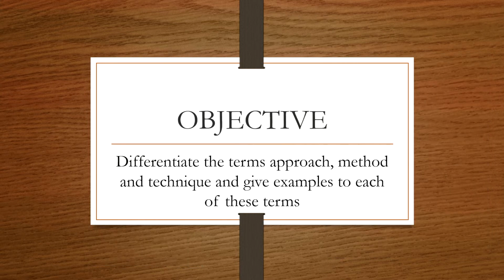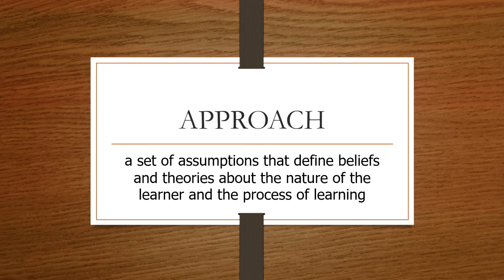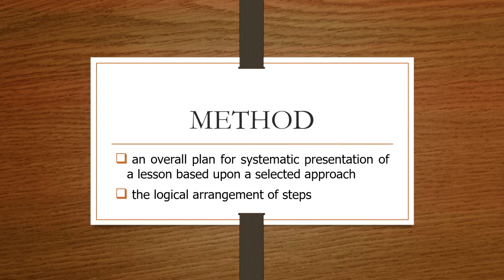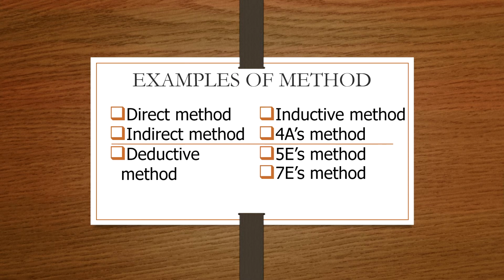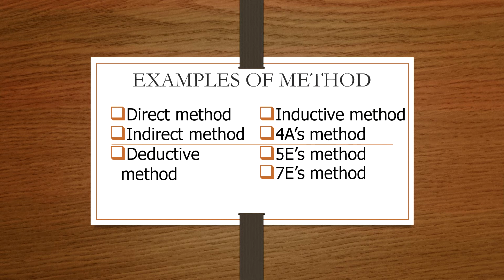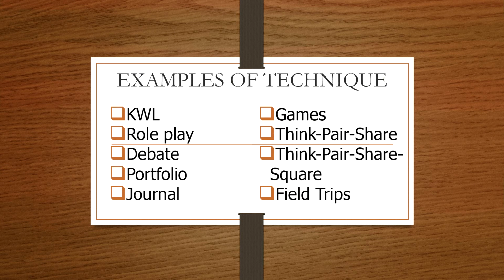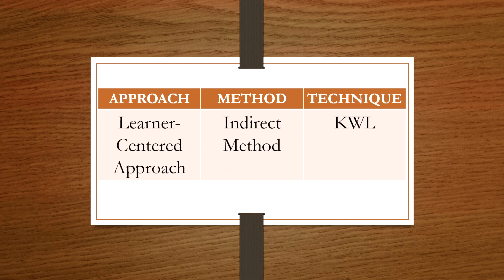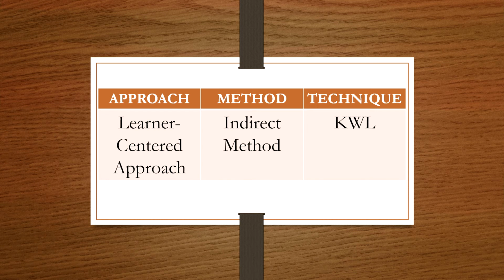Approach, Method and Technique Differences